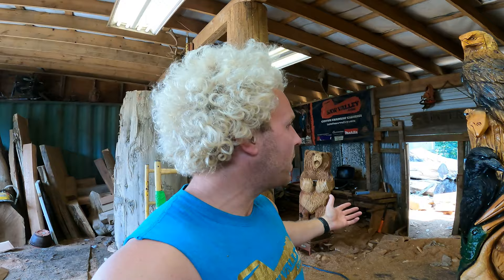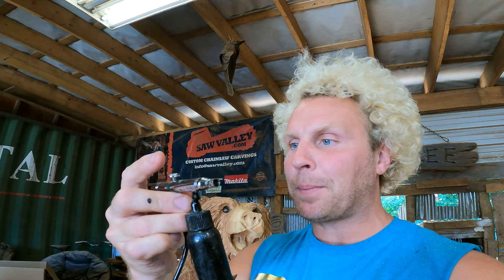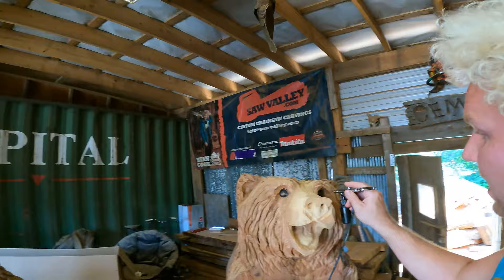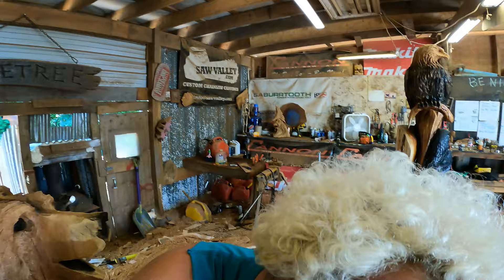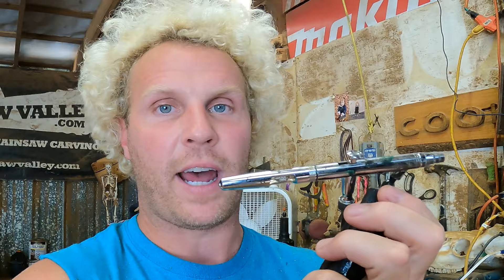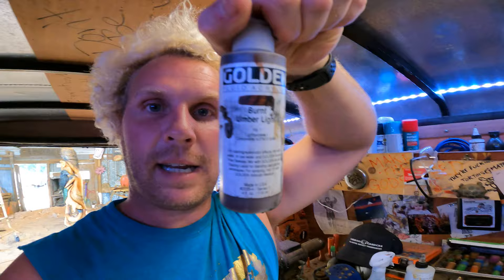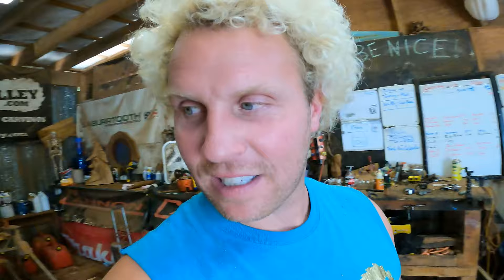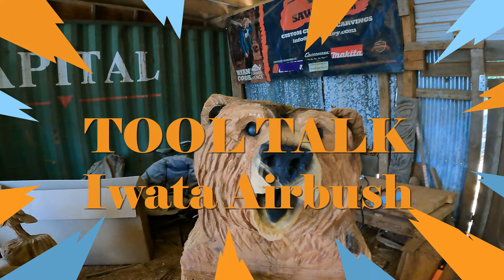Iwata Airbrush Eclipse for Wood Carving Review - Lots of INFO - Tool Talk Tuesday ep. 2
Iwata Airbrush Eclipse for wood carving and chainsaw carving . Lots of info inside on this episode 2 of tool talk Tuesday

This weekly or bi weekly series will talk tools and things to do with chainsaw wood carving and will work for every carver and wood enthusiast

Please leave a comment for ideas and  suggestions

my feelings and thoughts in these videos are my own and I believe in what I say about all the tools talked about

and be nice

ryan